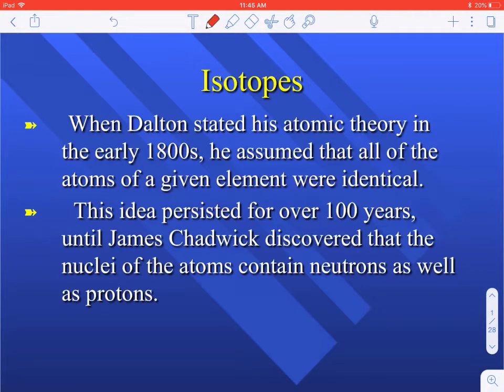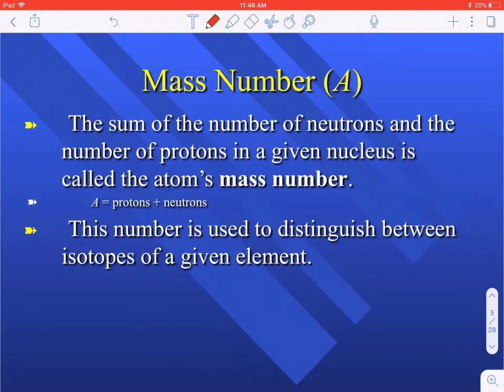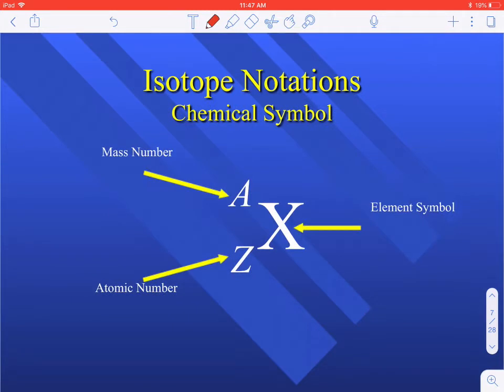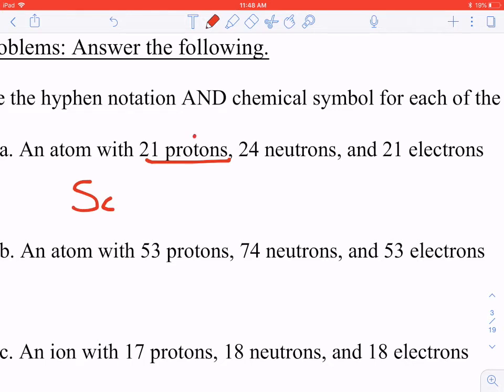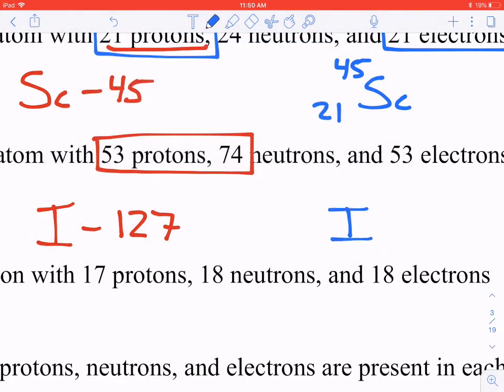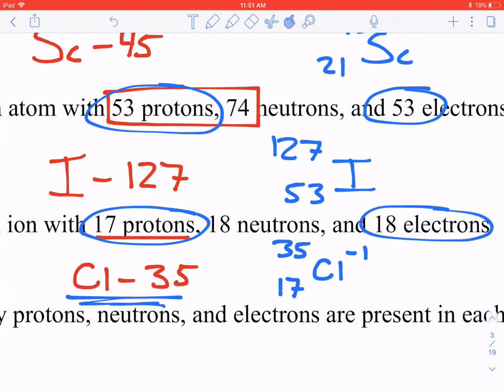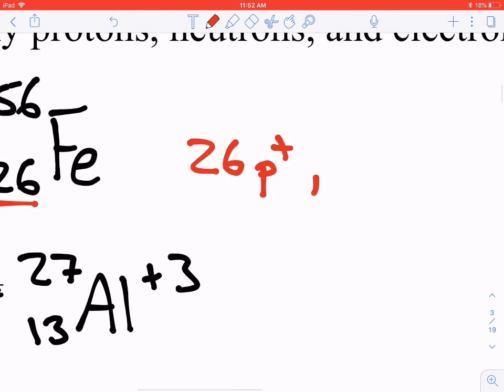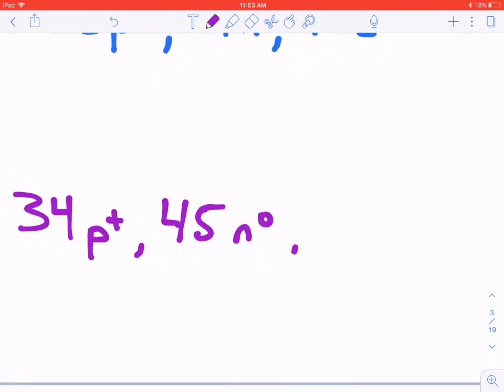03 Isotopes Notes